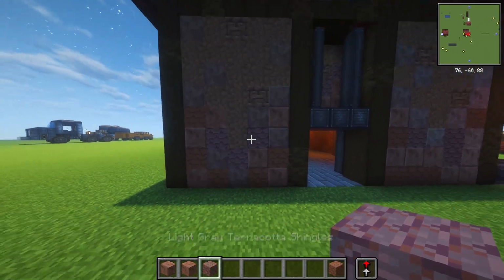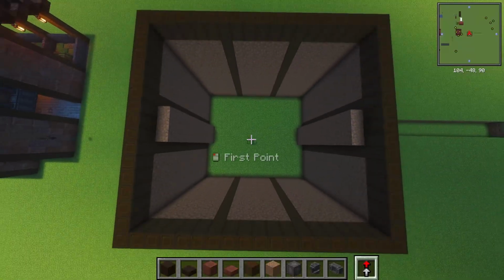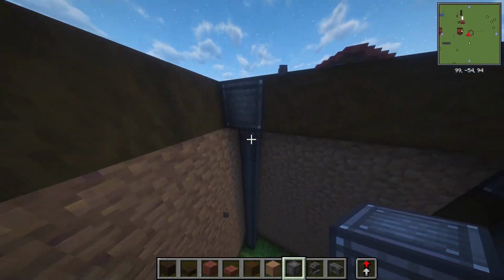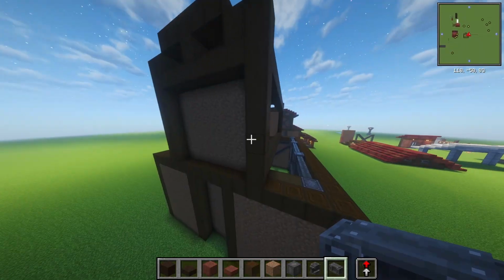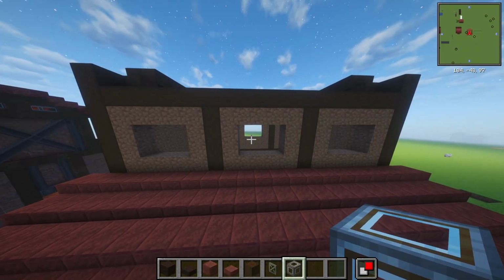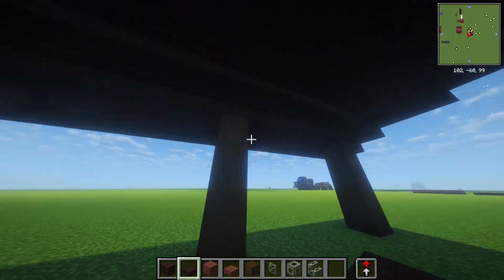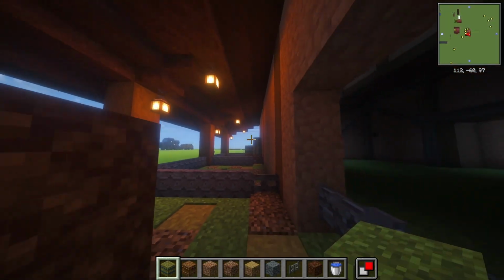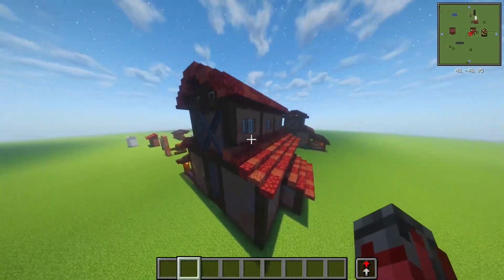Barn-Style Factory: Minecraft Java Edition Tutorial.